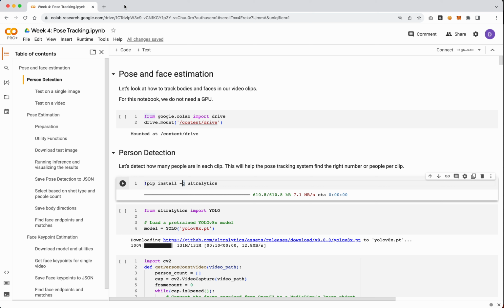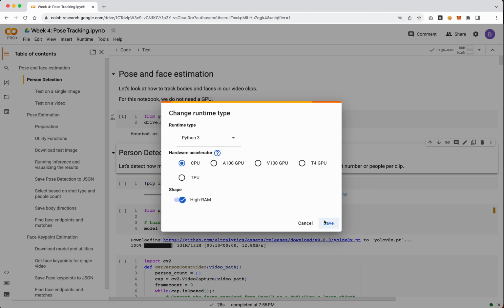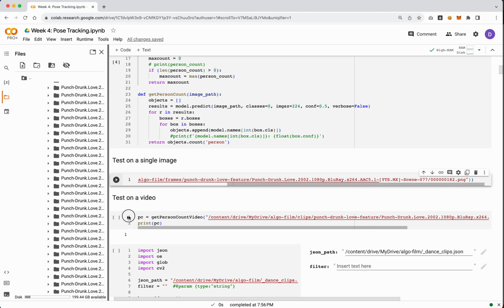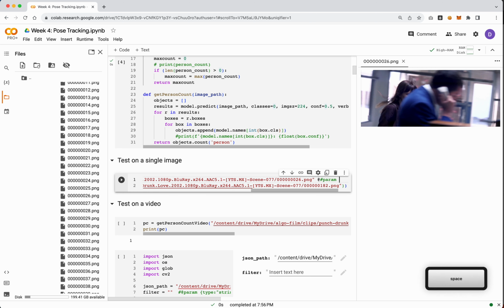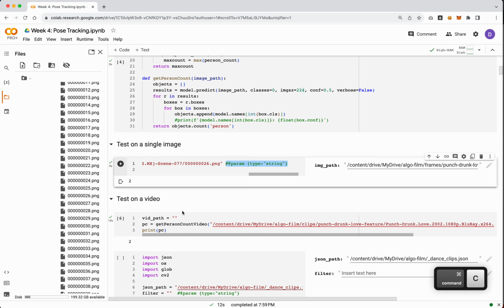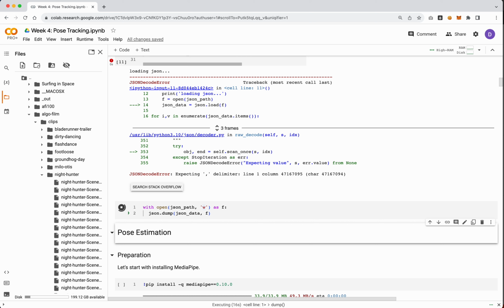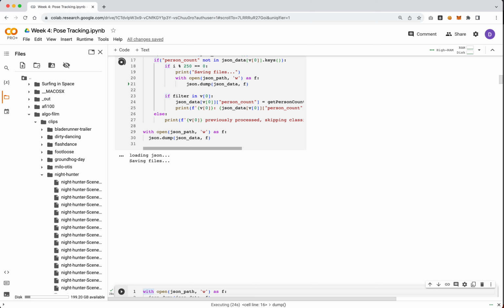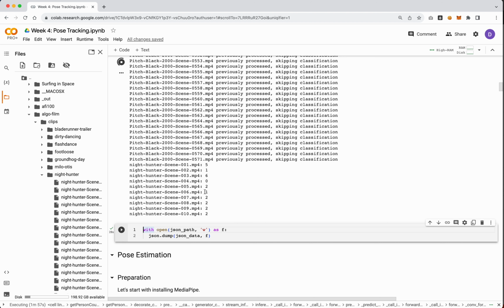Week 4: Person Detection (Yolo v8)